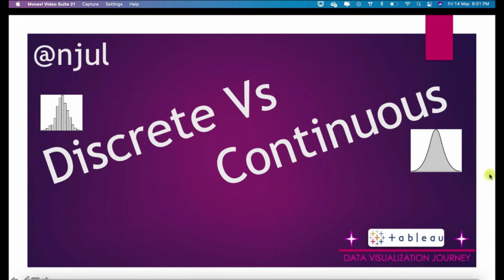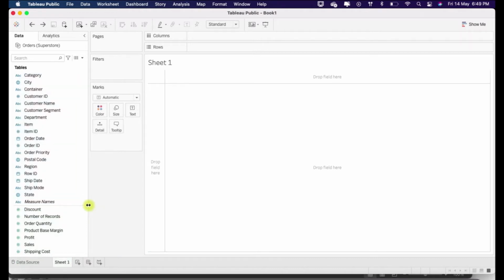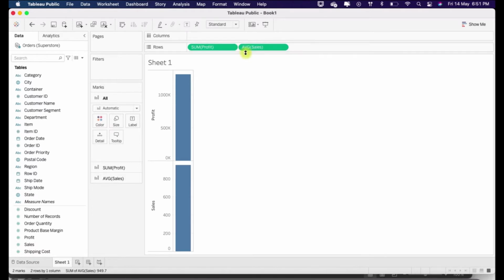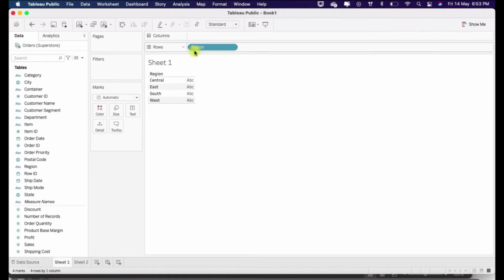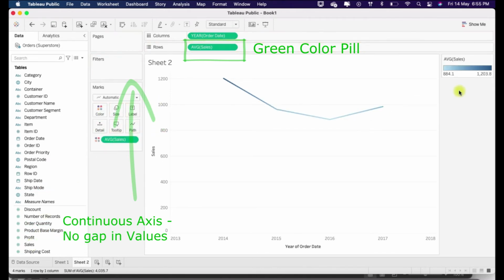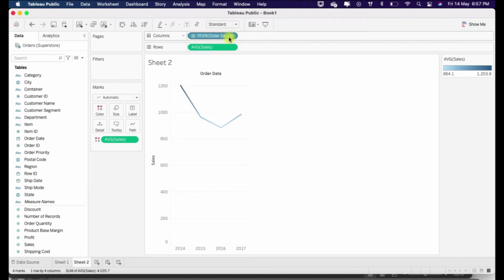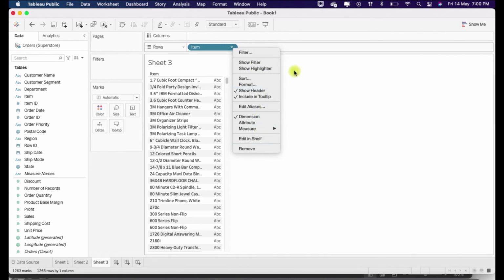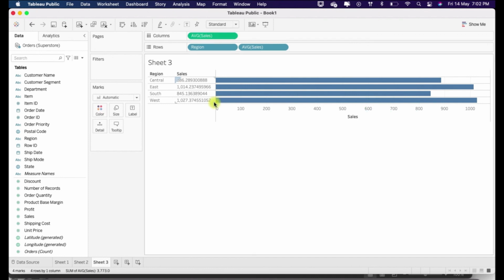Learn Tableau - Discrete Vs Continuous Tutorial | Tableau Interview Question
This video will clear your concepts on Discrete vs Continuous as well as Dimension vs Measure in Tableau.